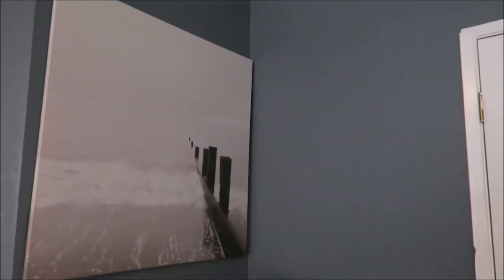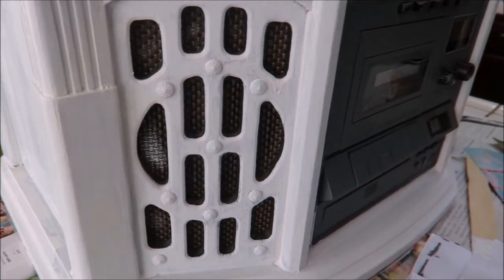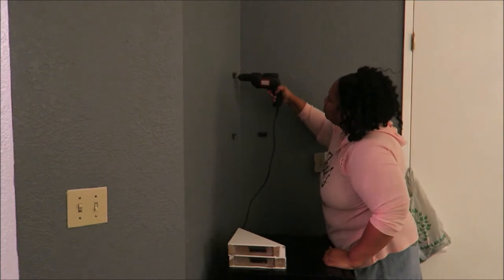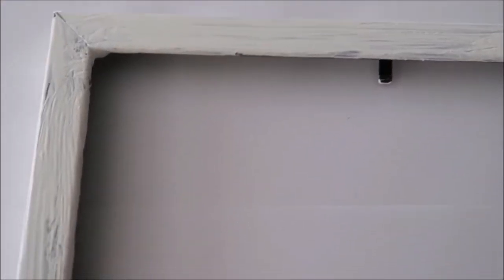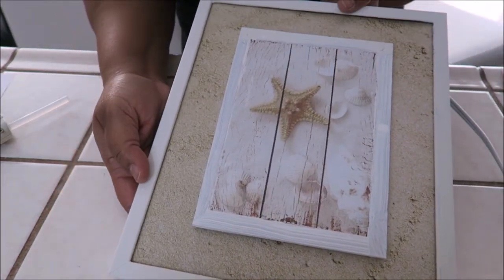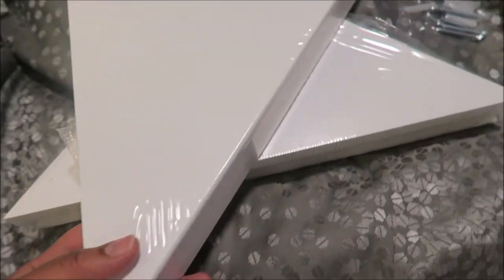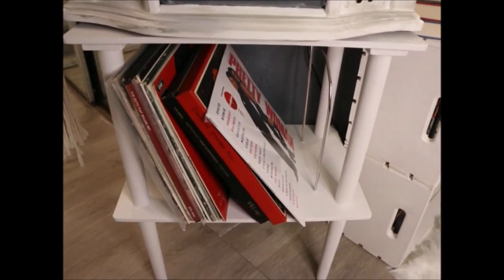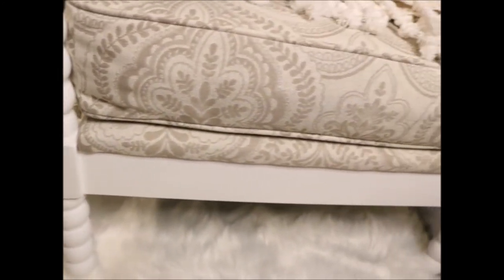COASTAL READING CORNER REVEAL /DIY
Thank you for being a part of our weird and sometimes awkward life!
We're loud and crazy, sometimes we do too much, but that makes us. well us!!

Snap Chat: chellebelle165

Vlog Camera: Cannon PowerShot G7X
Editing software: Windows Movie Maker

A LONG COLD (INTRO SONG)

ZYDECO PIANO PARTY (OUTRO SONG)